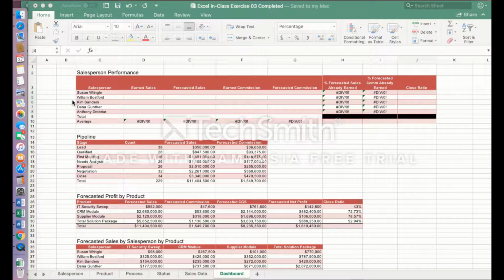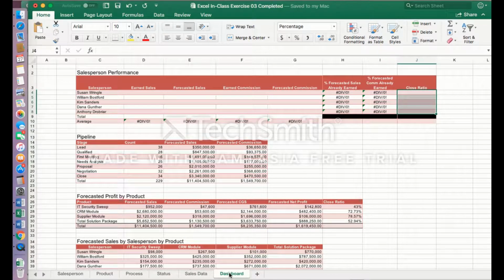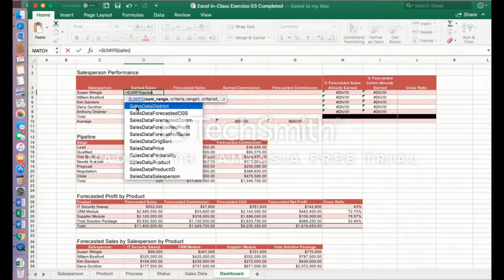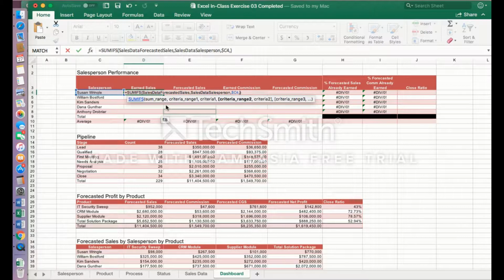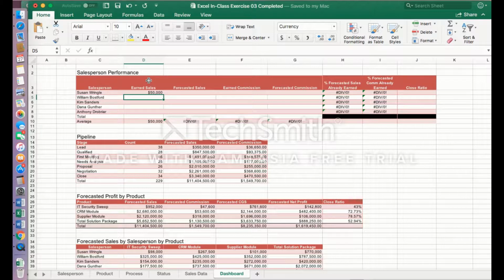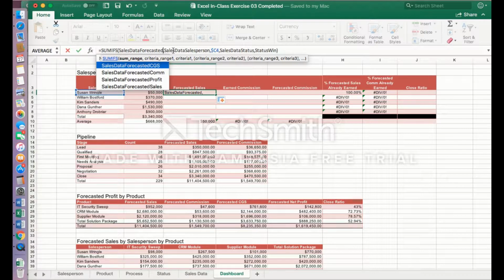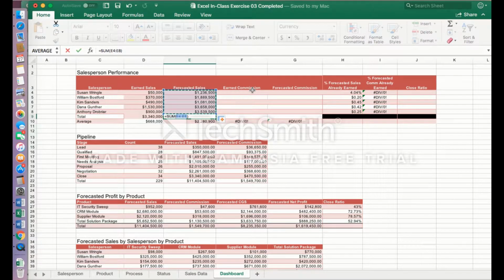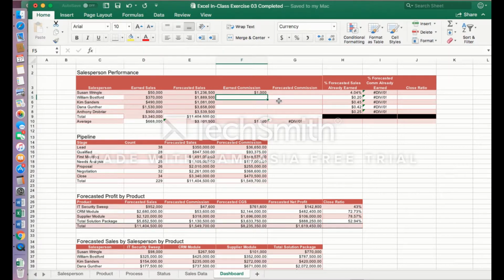Team Awesome Tutorial #2